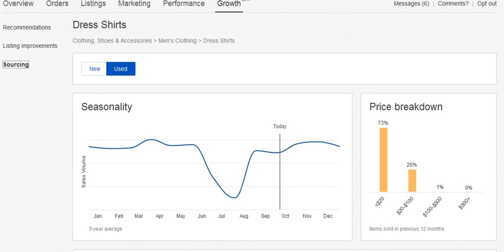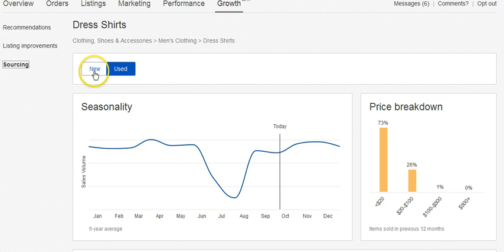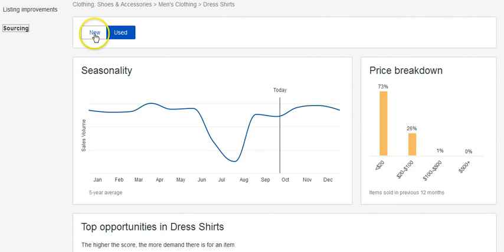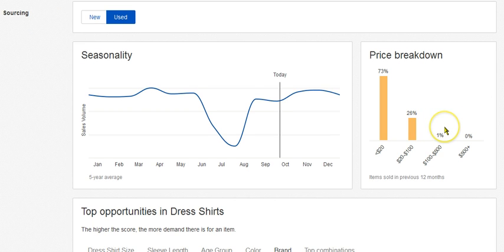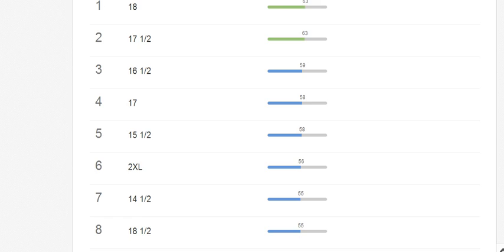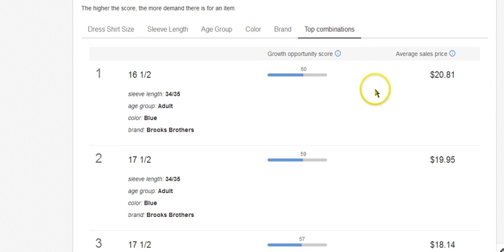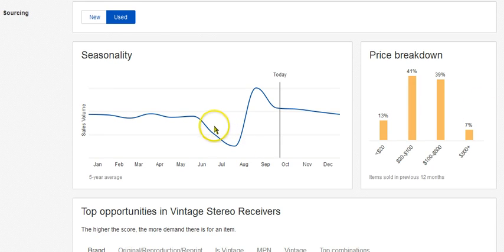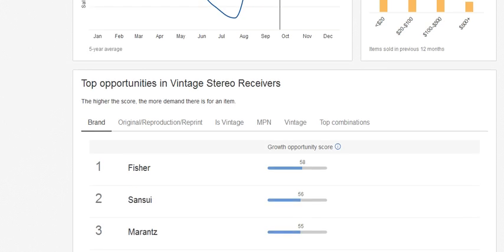HOW TO FIND THE BEST SELLING ITEMS ON EBAY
Finally, eBay has opened up the vault to let all of us sellers see the behind the scenes data with their new feature in the eBay seller hub called "Sourcing" This is a game changer!